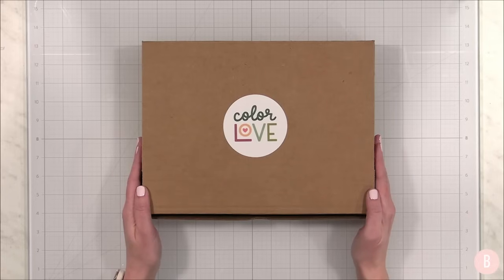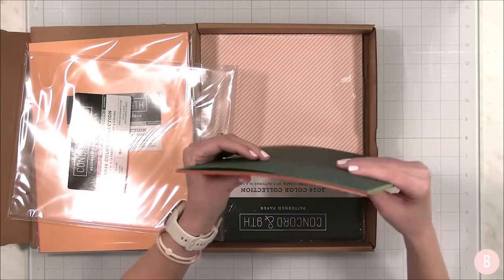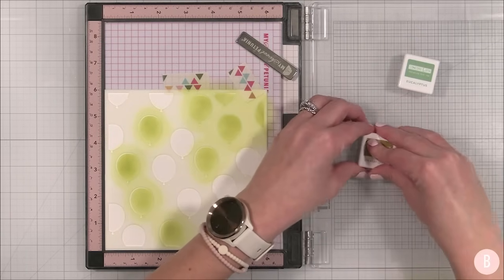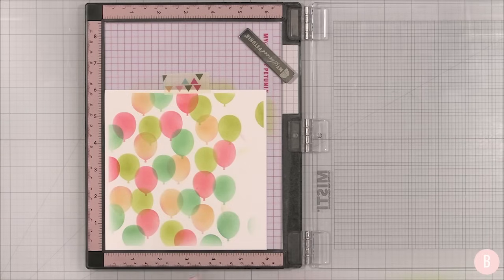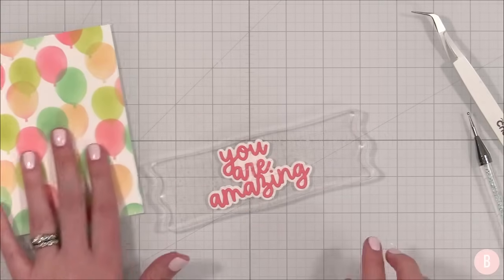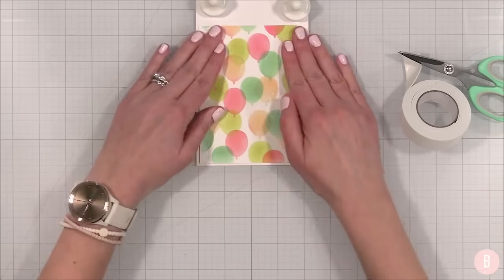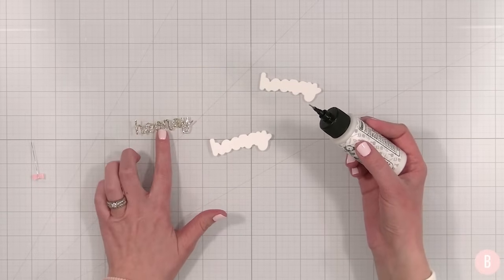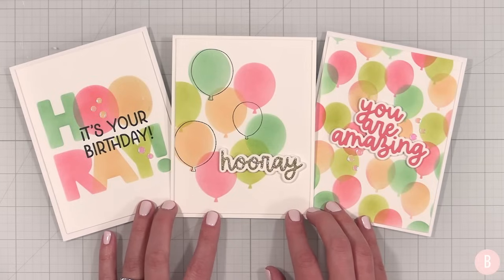The Happiest Unboxing To Date! Plus, Let's Marathon Craft!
* Items marked were sent to me for free.

🎀 Score Board
🎀 Stamp Block